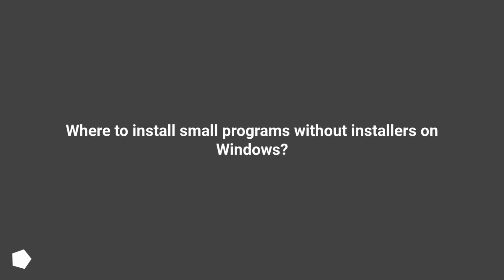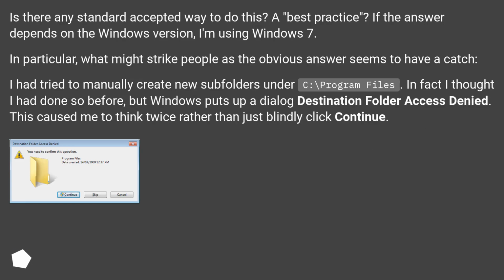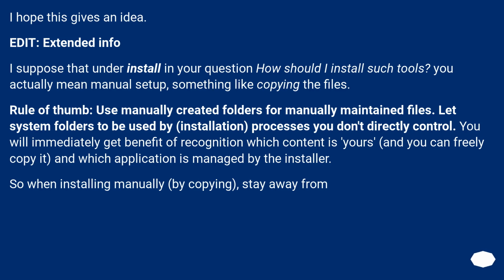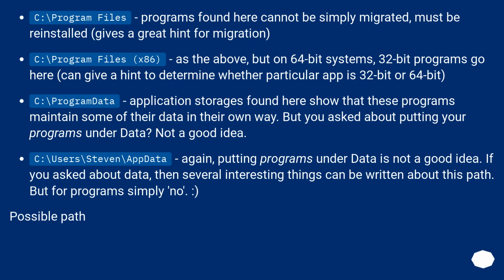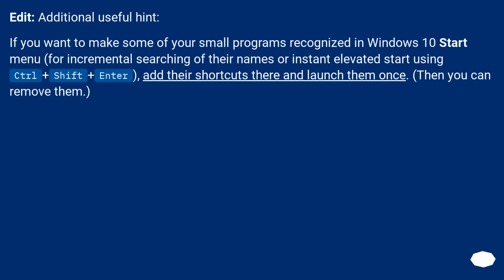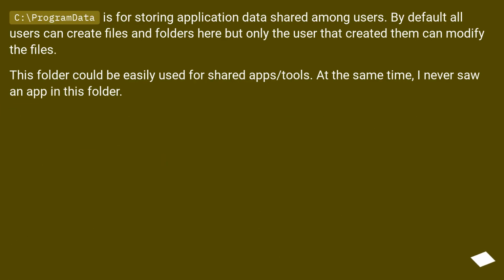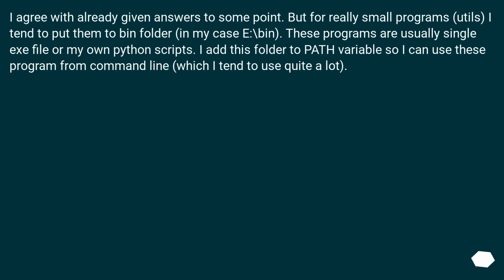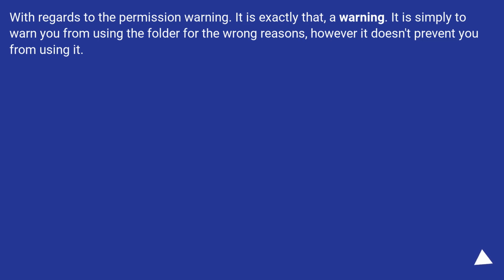Where to install small programs without installers on Windows?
Chapters
00:00 Question
02:06 Accepted answer (Score 37)
06:45 Answer 2 (Score 19)
09:33 Answer 3 (Score 9)
10:04 Answer 4 (Score 7)
11:17 Thank you